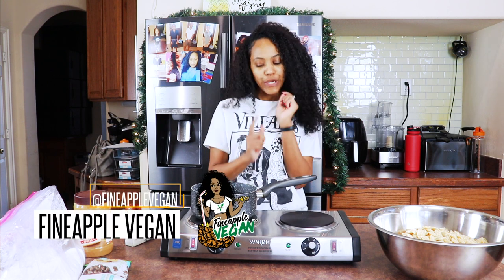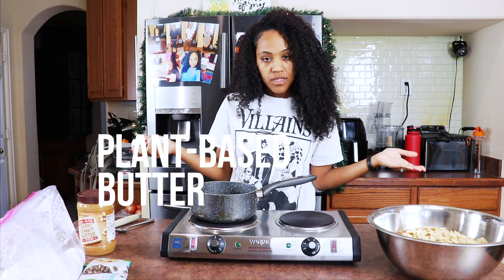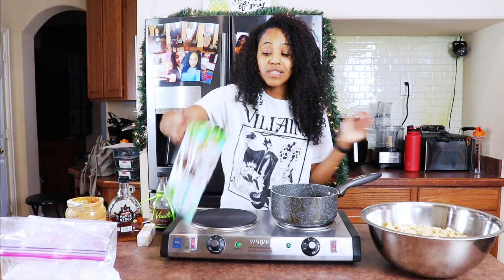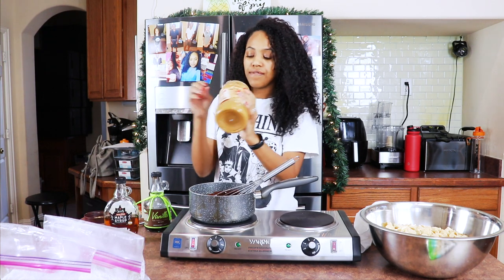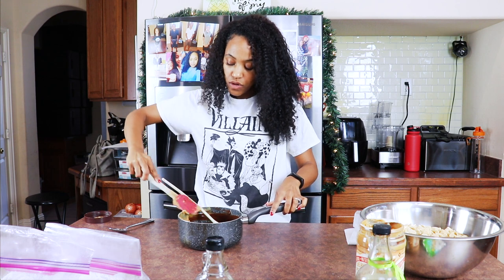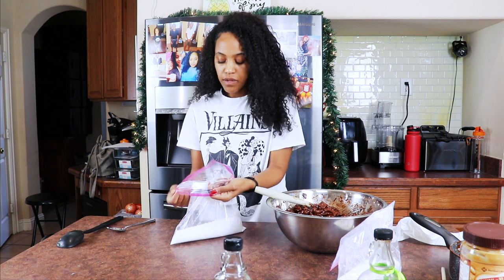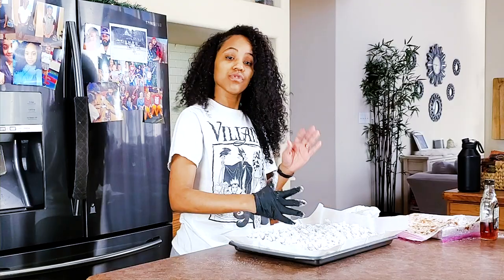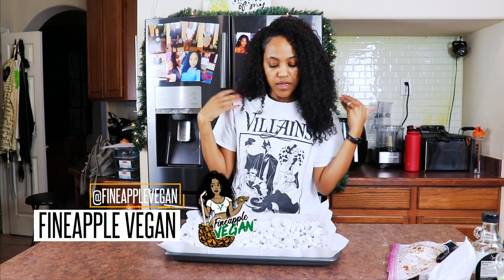Vegan Puppy Chow | Vegan Christmas Recipes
Looking for vegan Christmas recipes? Try this super easy, delicious vegan puppy chow recipe! This is also commonly referred to as Muddy Buddies or Reindeer Food (although Reindeer Food is typically a bit different).

What you'll need:
- Square Rice Cereal (Chex)
- Peanut Butter
- Plant-based Butter
- Semi sweet chocolate chips (vegan)
- Vanilla Extract
- Powdered Sugar